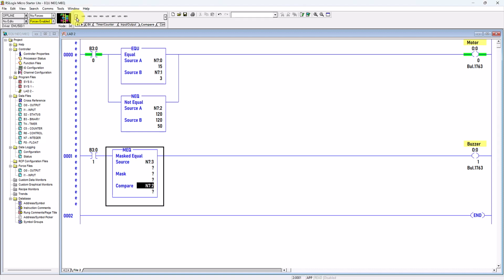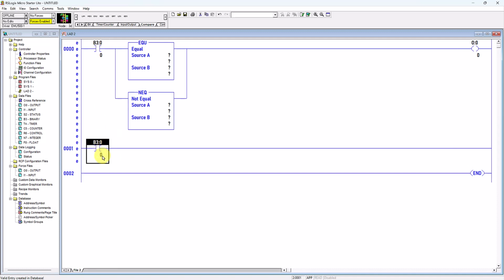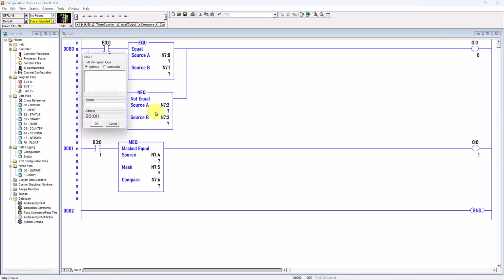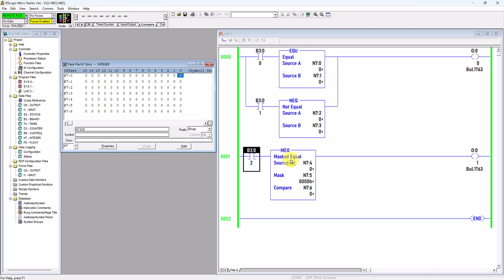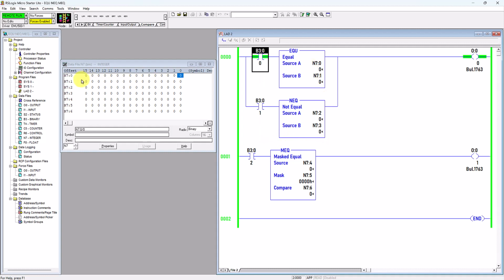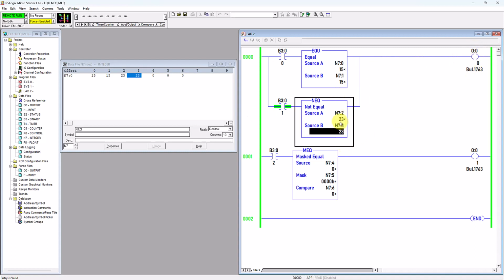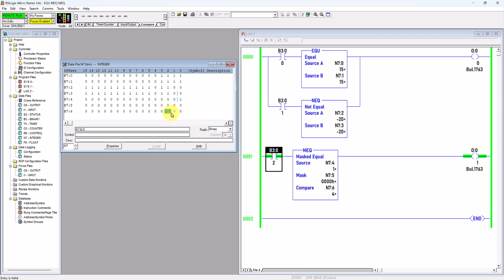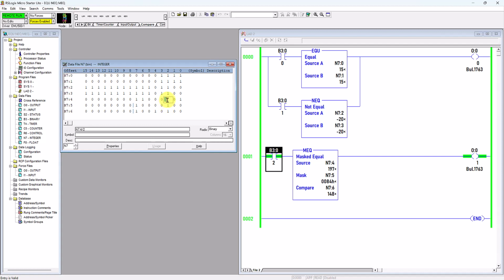Basic PLC 25 : EQU Equal, NEQ Not Equal and Masked Equal MEQ Instruction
Master Comparison Logic with EQU, NEQ, and Masked Equal (MEQ) Instructions in PLC Programming! 🎯 Step into the world of industrial automation as we delve into these essential commands. Learn how to compare values for equality, inequality, and masked equality with precision. Join us for a comprehensive tutorial on these critical PLC instructions, and discover how they can revolutionize your process control and decision-making. Don't miss out – click to watch now and elevate your automation skills! 💡